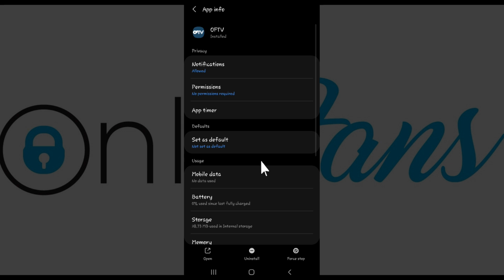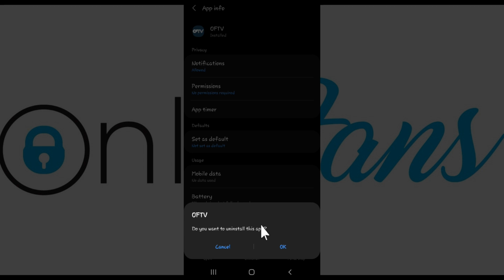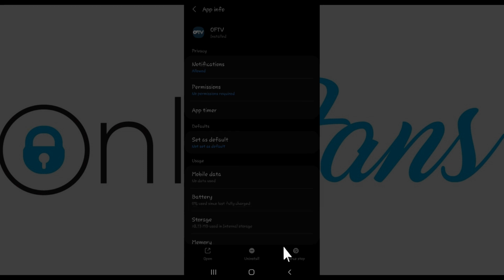How to Uninstall Onlyfans TV on Mobile Device 2024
In this video, we'll guide you through the process of uninstalling OnlyFans TV from your mobile device. Whether you're looking to free up storage space, manage your subscriptions, or simply no longer find the app useful, we've got you covered. Our step-by-step instructions will help you navigate through the uninstallation process smoothly, ensuring that you can remove OnlyFans TV from your device hassle-free.